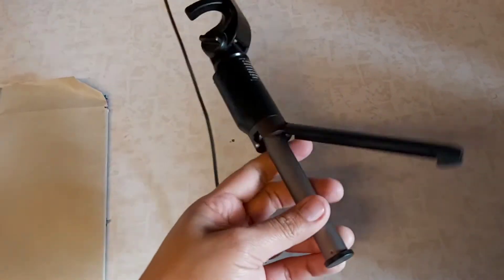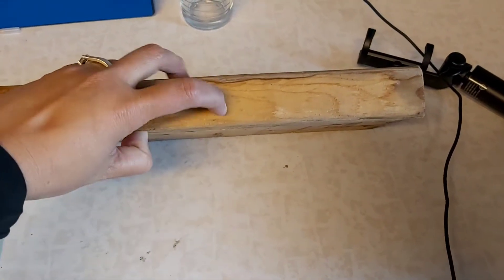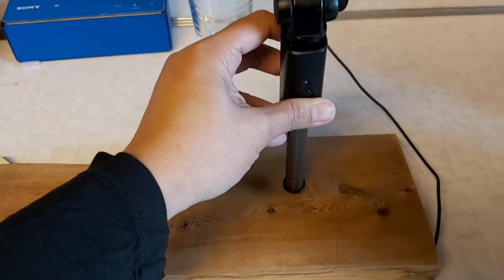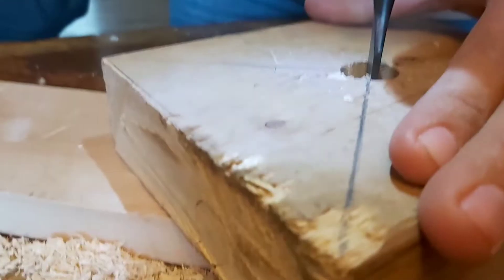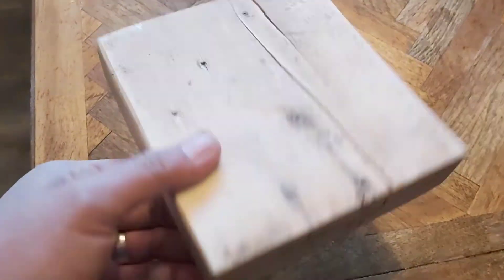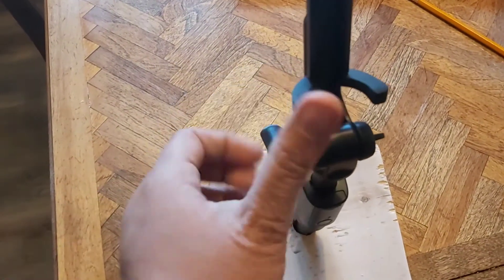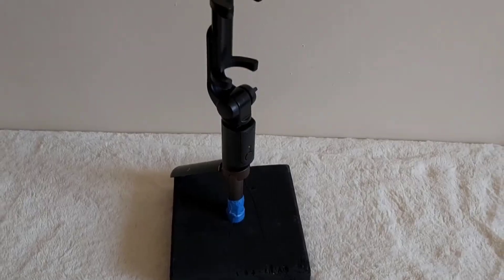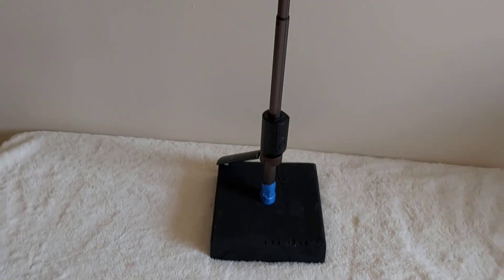solution for a broken tripod/selfie stick !!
finding a" solution to a problem not a problem to a solution"